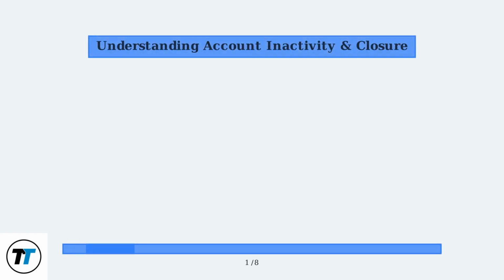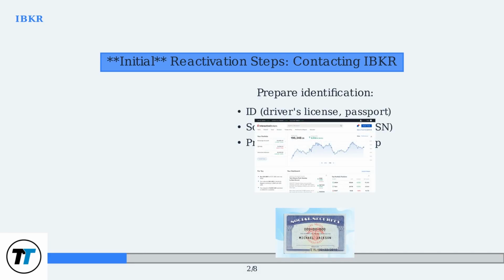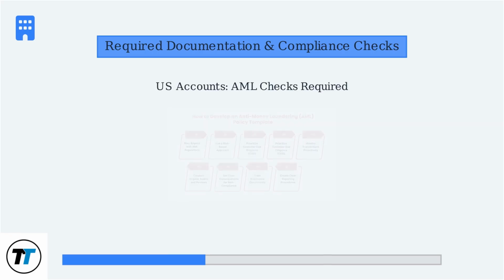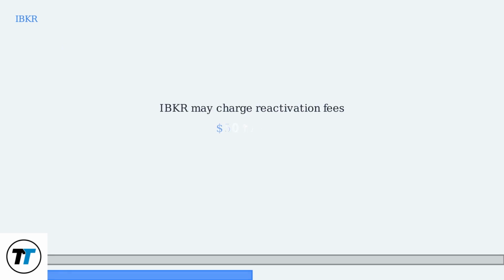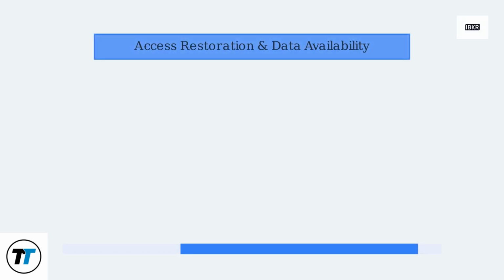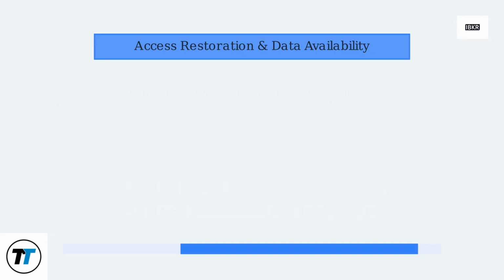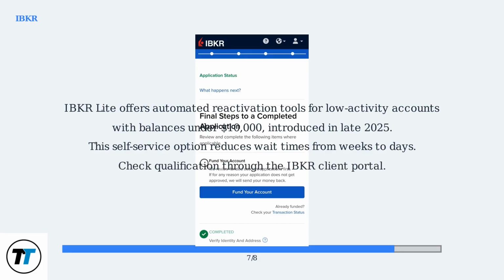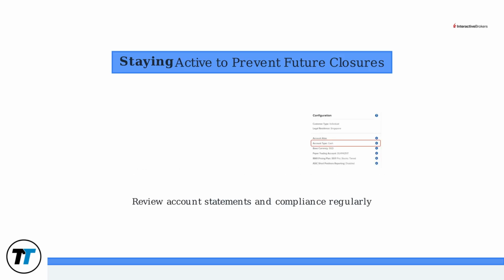How To Reactivate an Interactive Brokers Account - Restore Access After Closure/Inactive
Reactivate a closed or inactive IBKR account. Restore access and trading rights.